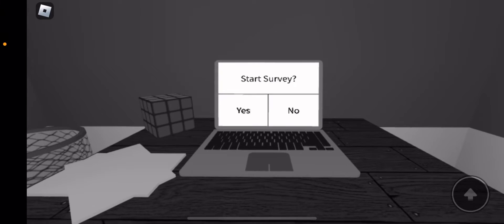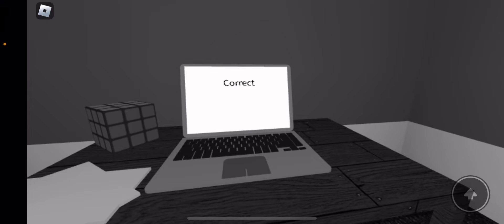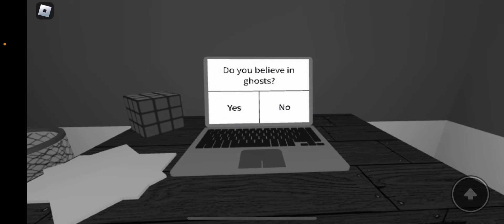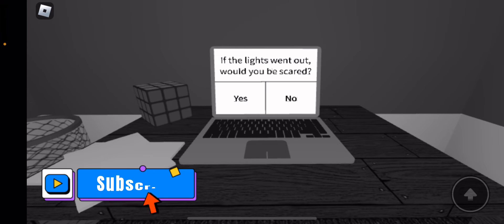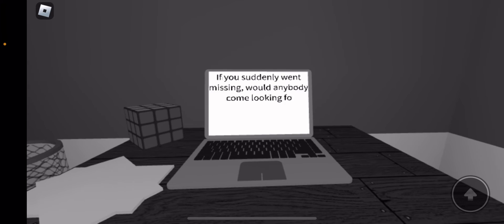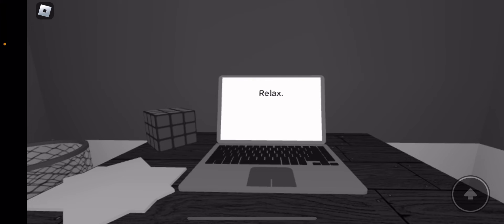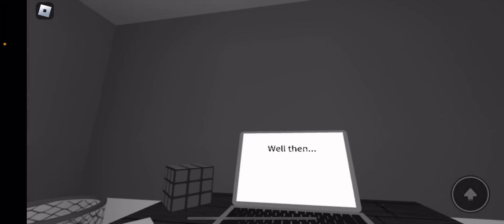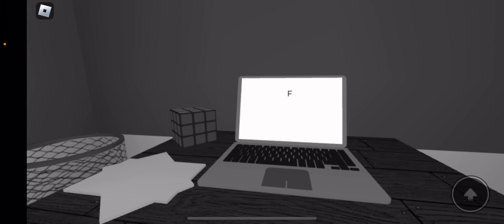The Survey (Sçärÿ) Roblox